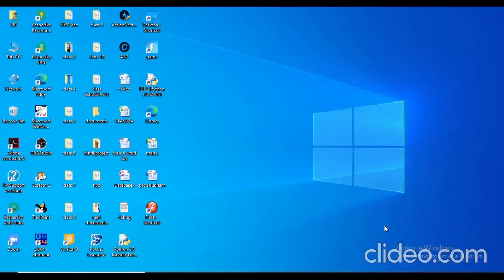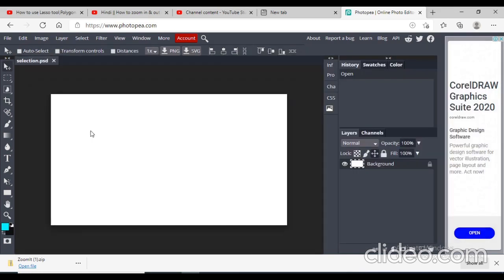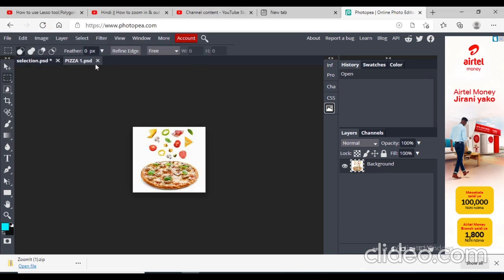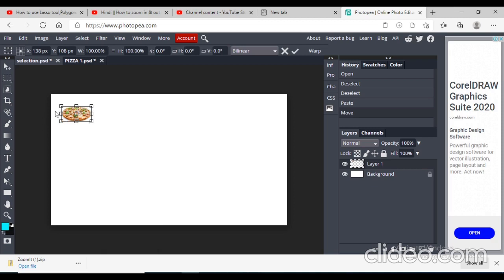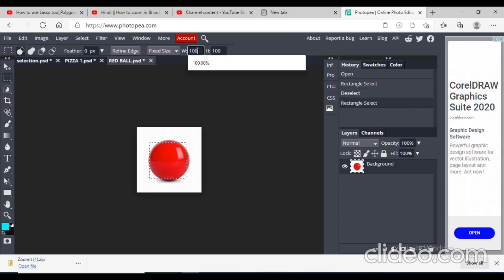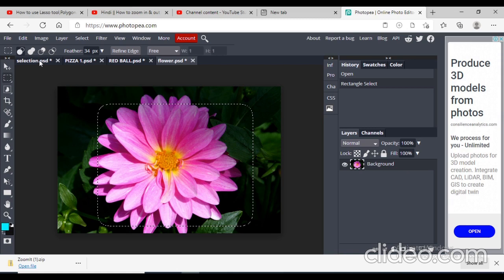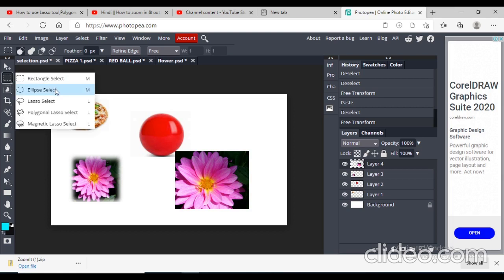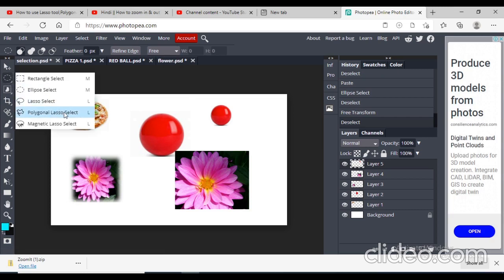Photopea rectangular and circle selection